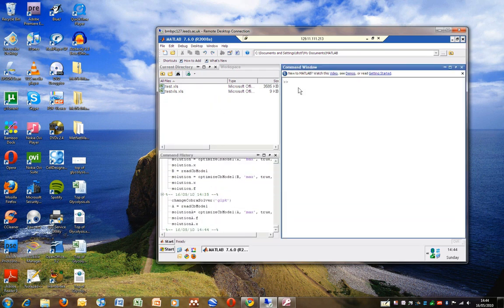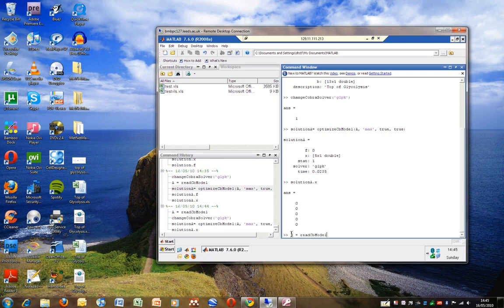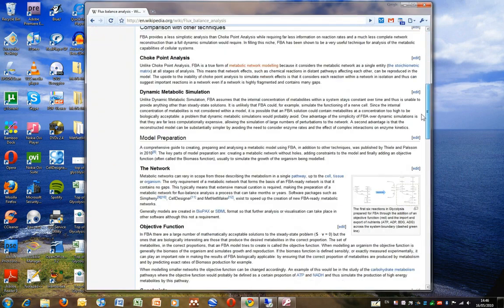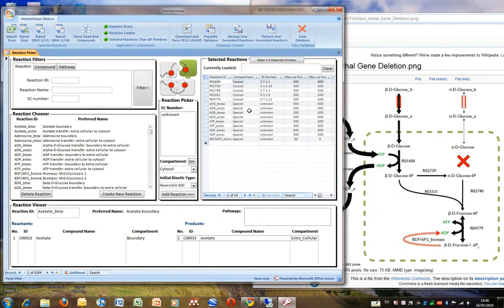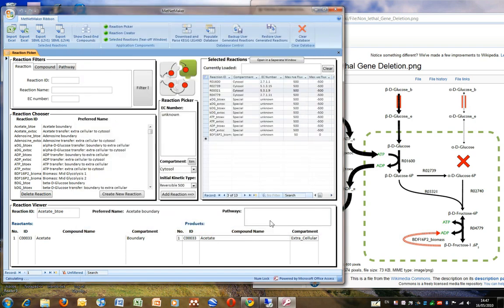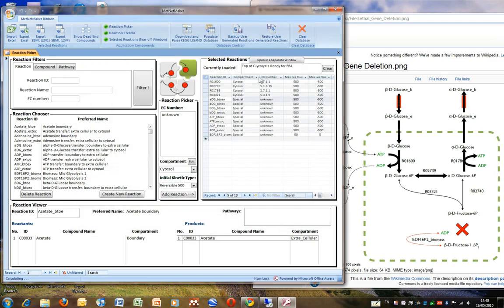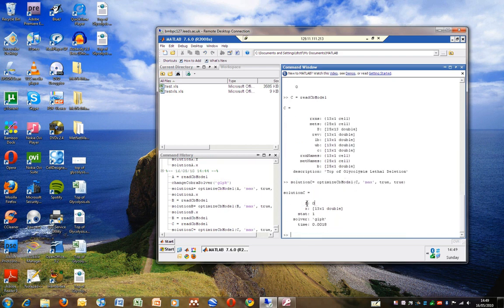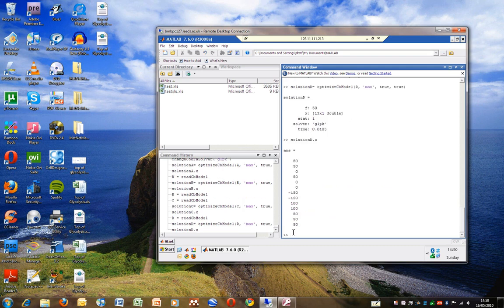Performing Flux-Balance Analysis